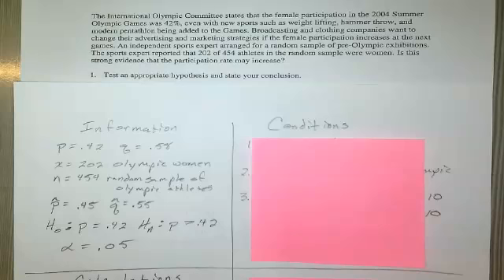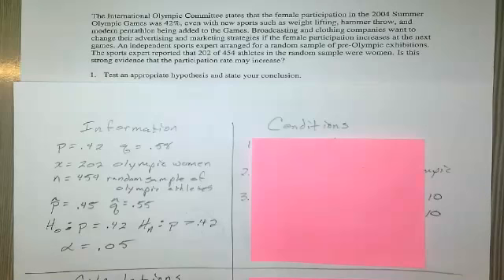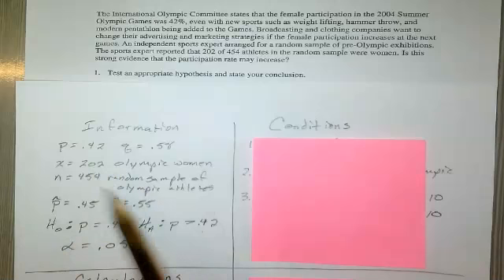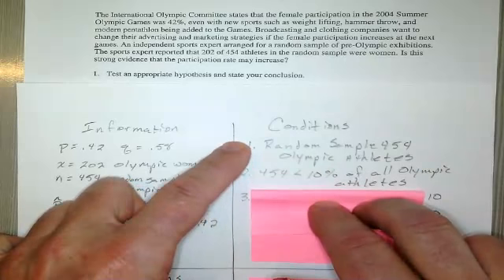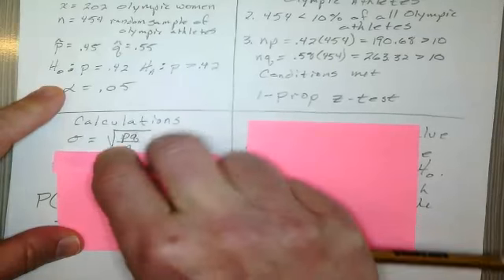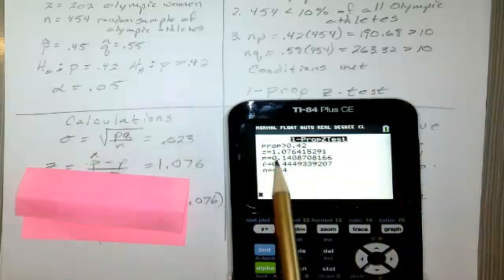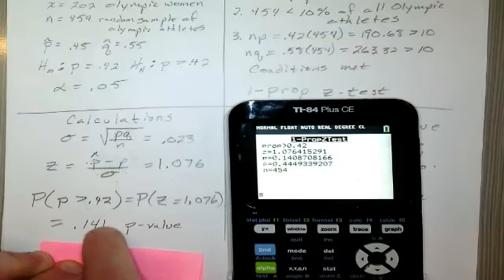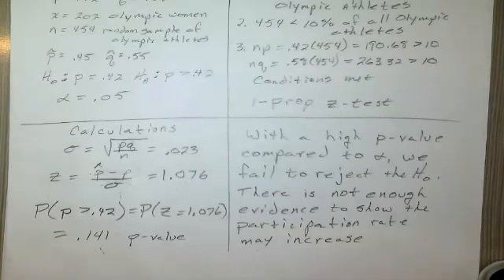Olympic Women z test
Stating the conditions and using the calculator to create a 1-proportion z-test.